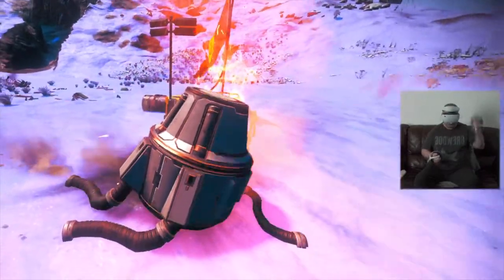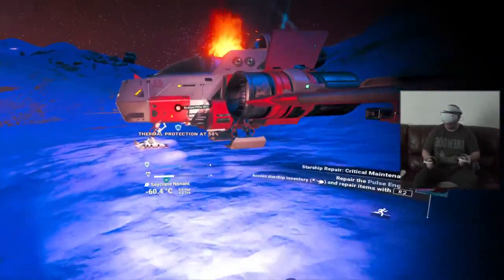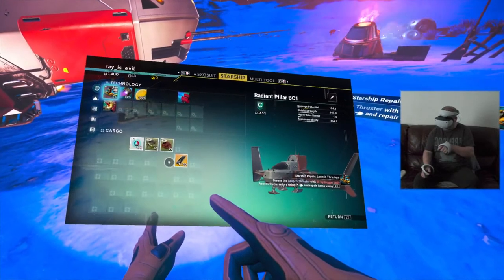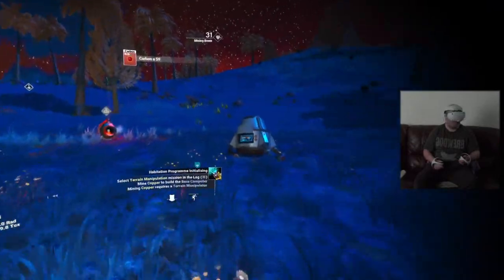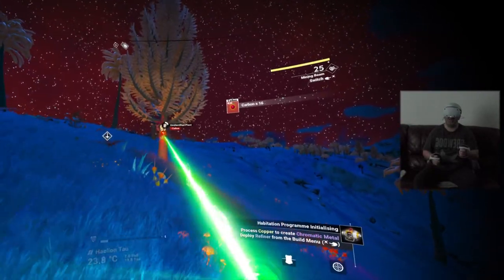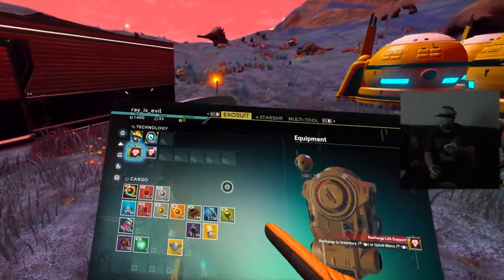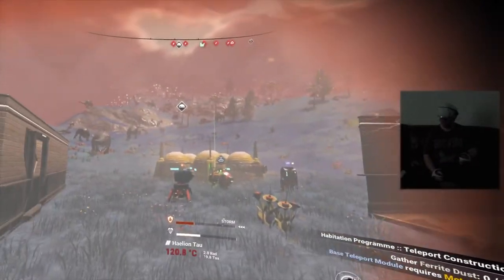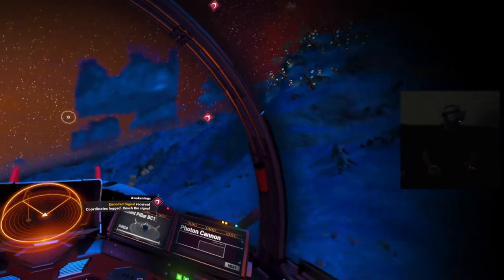PS VR2 No Man's Sky VR2 TIPS guide For new controllers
TIP guide The new controllers Gameplay PSVR2